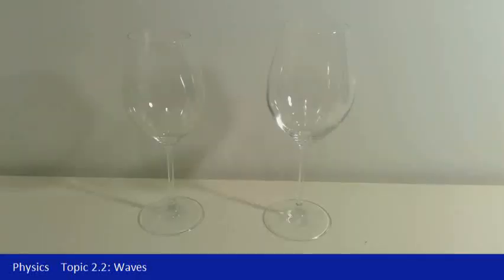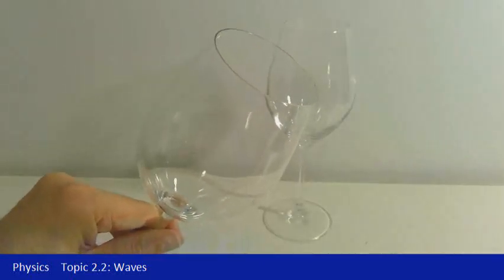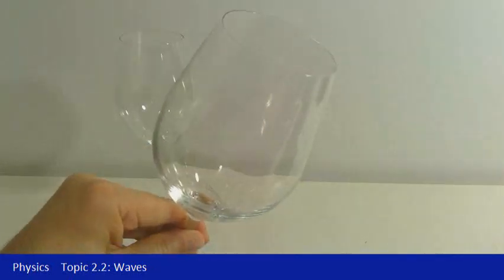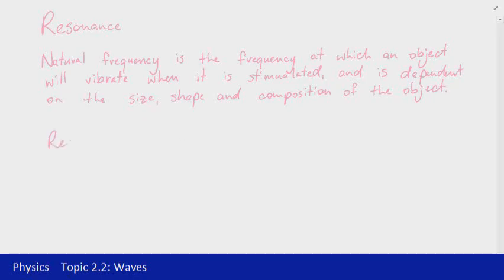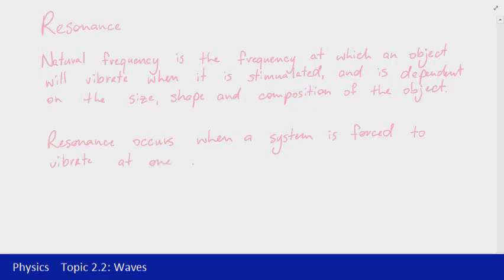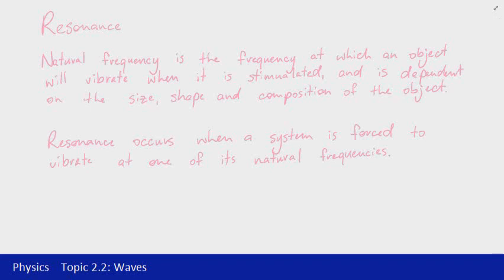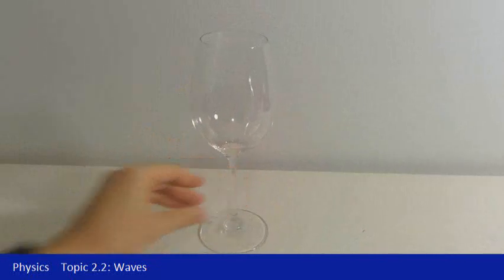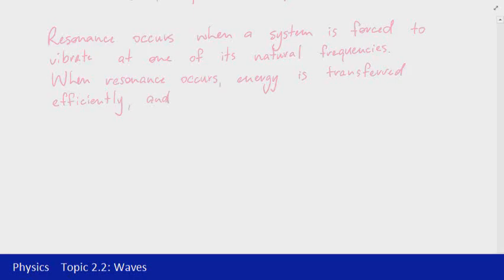QCE Physics - 2.2 Waves Part 8: Resonance